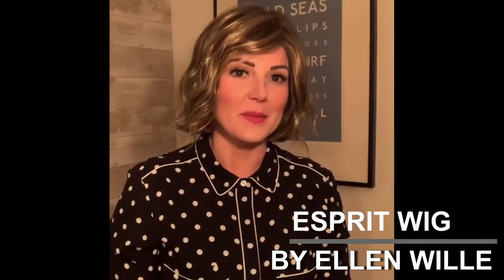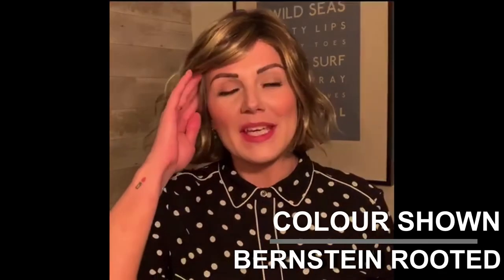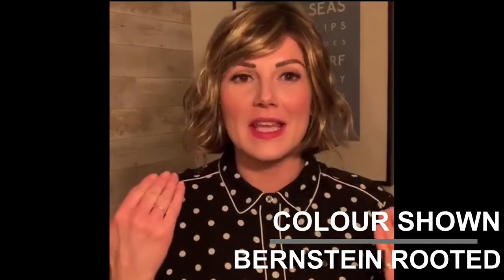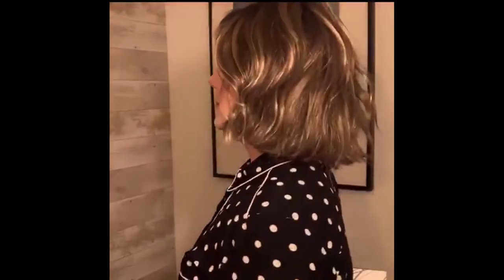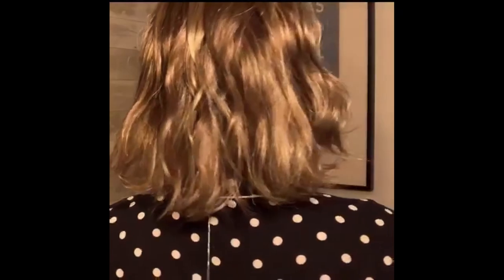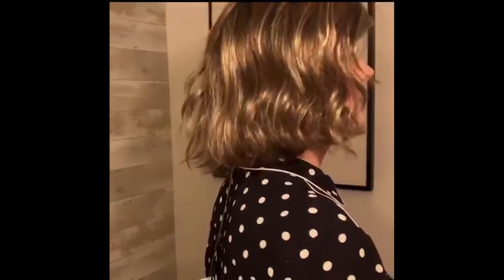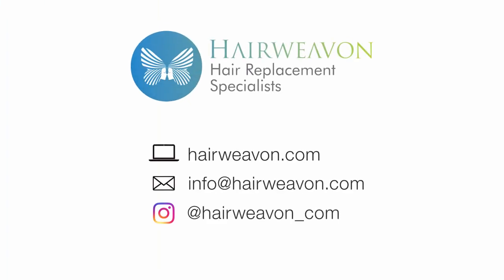Esprit Wig by Ellen Wille | Synthetic Long Bob Wavy Style | Colour Shown Bernstein Rooted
Esprit Wig by Ellen Wille Hair Society Collection
Bob layered style, with side sweeping fringe, and flows just below the jaw line
100% hand tied with extended lace in front
Light weight

About Hair Society Wigs by Ellen Wille:
The Hair Society Wigs were specifically made for women experiencing hairloss. The high standard of workmanship is evident in each handmade wig. They are super light weight and made with the softest material to ensure comfort. The ‘hair like’ synthetic fibre makes every Hair Society wig look natural and feel luxurious. Start enjoying your perfect wig today!

Chapters
0:00 Espirit Wig
0:10 Bernstein Rooted Colour
0:37 Cap construction
1:02 360 of wig
1:25 Shop Now at HairWeavon.com